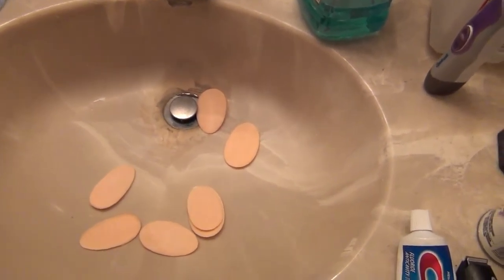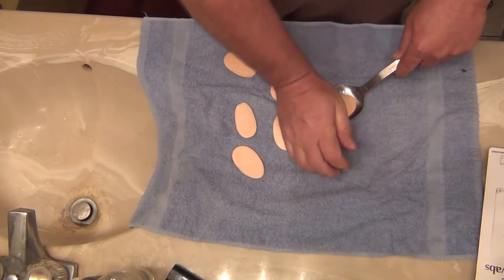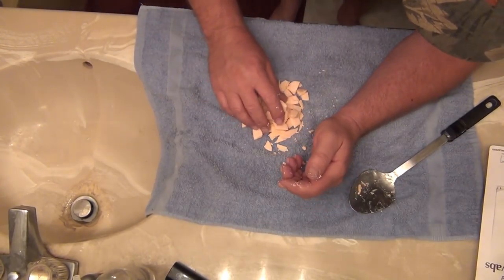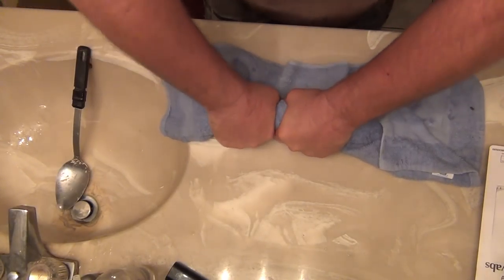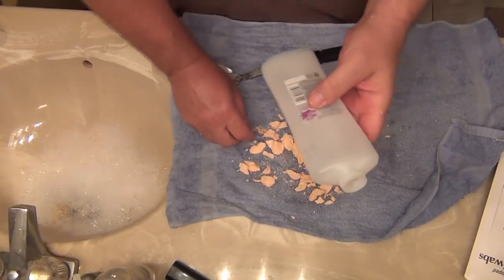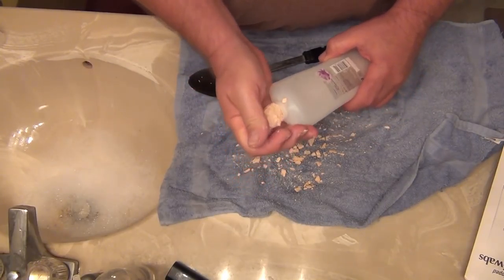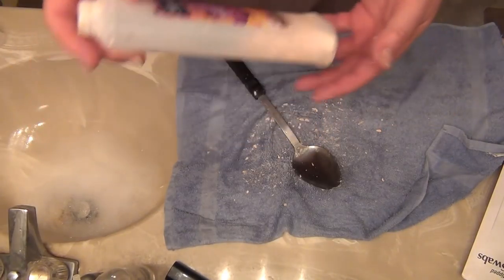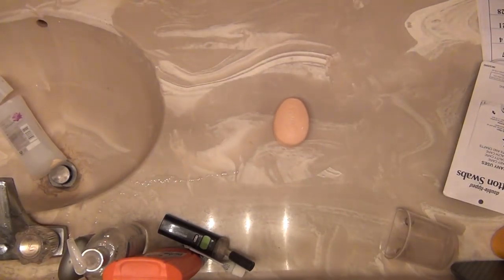Putting SOAP Back Together (ASMR)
A S M R - ASMR